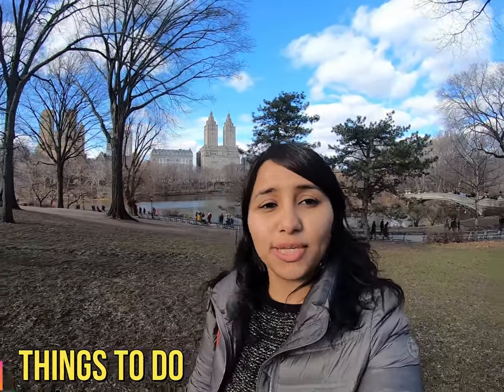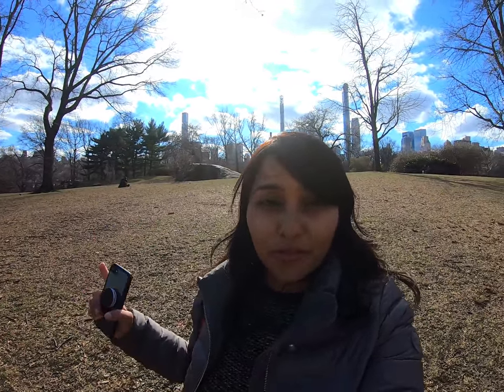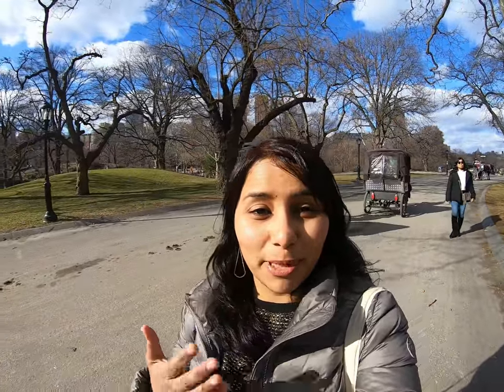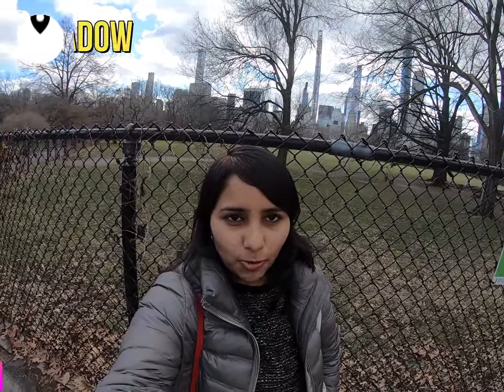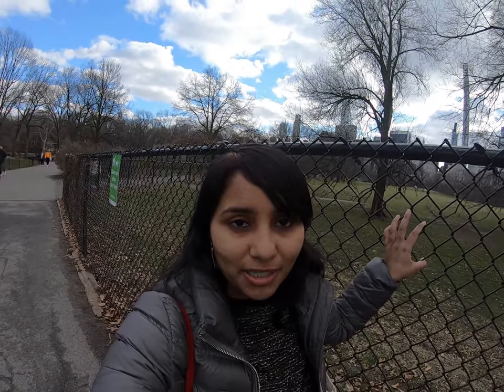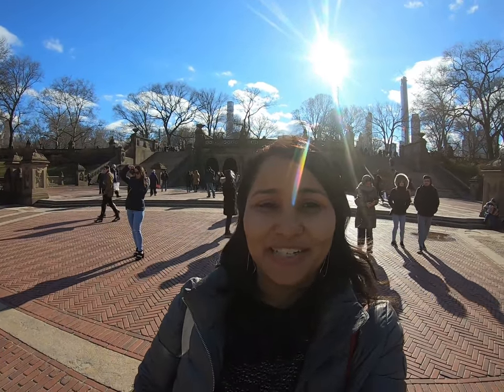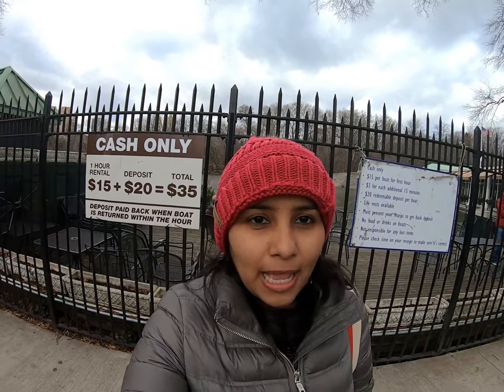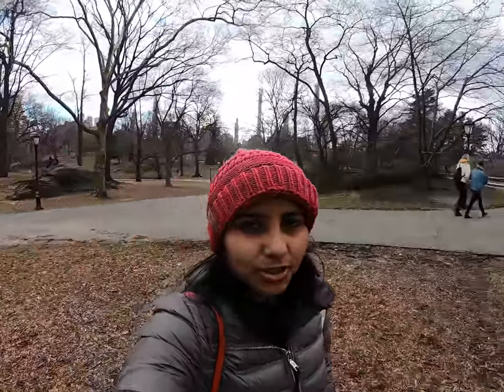Things to do in Central Park, NYC | How to reach, how much it costs & the most instagrammble spots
Things to do in Central Park New York in 2022 -  How to reach, how much it costs and the most instagrammable spots in the park

Looking to prepare for USA Visa interview.

A must visit in New York is Central Park. You can spend a whole day here or just about 3-4 hours. The park is open throughout the year and is beautiful in every season!
In this video I am taking you through a day spent in the central park and sharing all the information which will help you plan your trip!